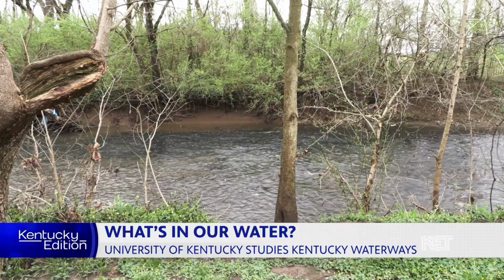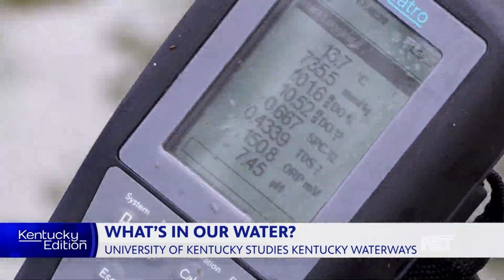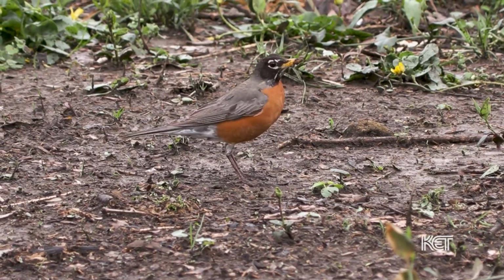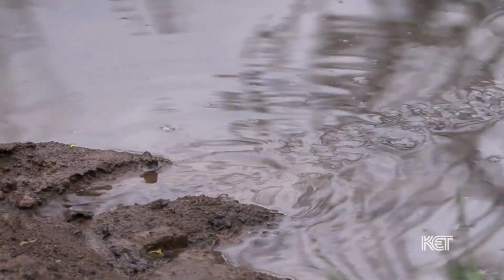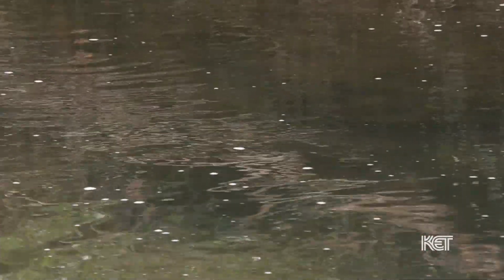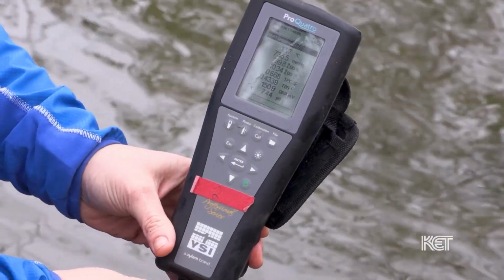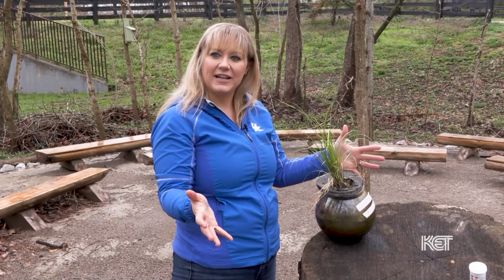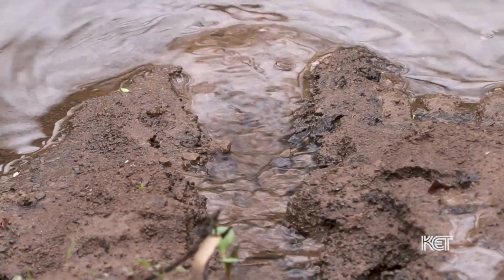UK Professor Leading In-Depth Water Research | Kentucky Edition | KET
It's the most in-depth study on the contaminants in our rivers and streams. Watch full episodes of Kentucky Edition and Kentucky Tonight

A recent study done in part by the University of Kentucky took a closer look at what's going on in our waterways. It's the most in-depth research study so far on the contaminants flowing through our rivers and streams.